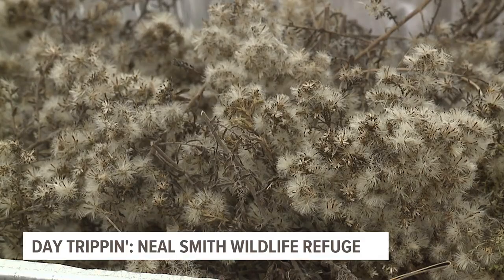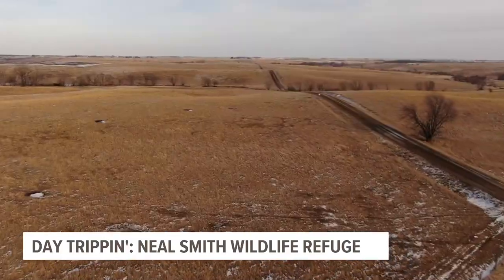Recreating the rolling hills and prairie habitats of Iowa's past at Neal Smith Wildlife Refuge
The tall grass prairie is one of the most endangered habitats in the world. One Iowa wildlife refuge aims to preserve the vanishing landscape for future generations.